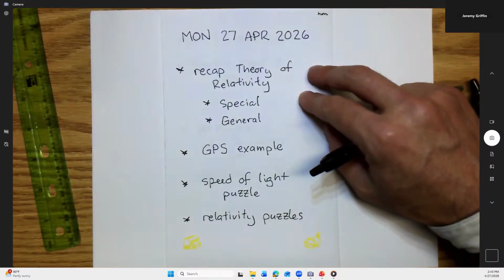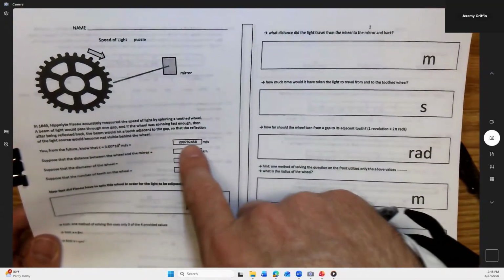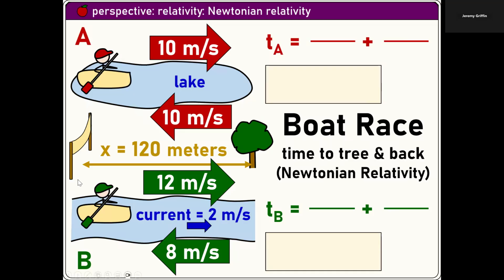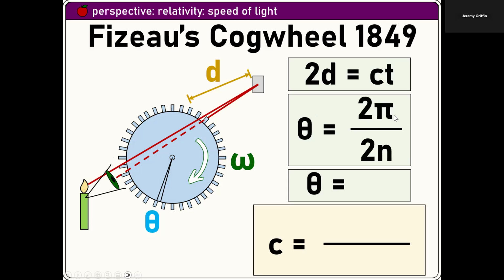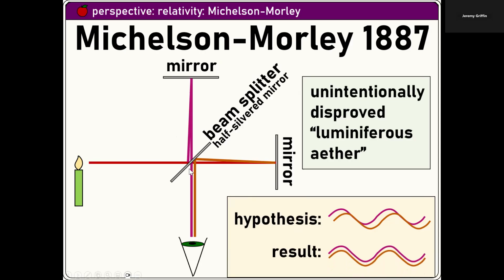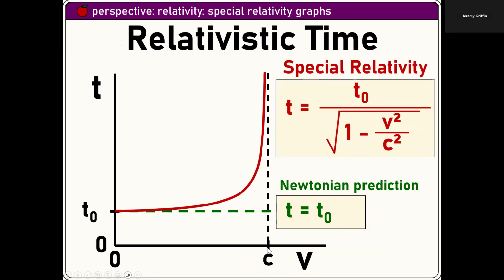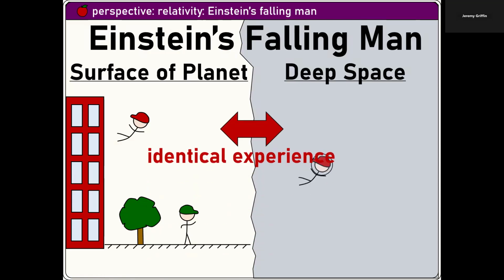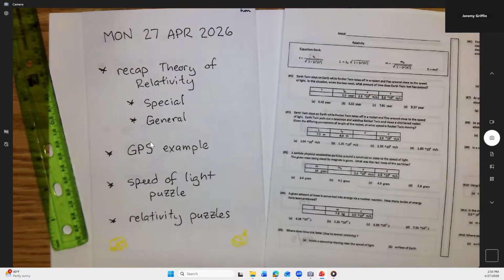2026 0427 - Physics Honors Day 159 - Relativity Puzzles